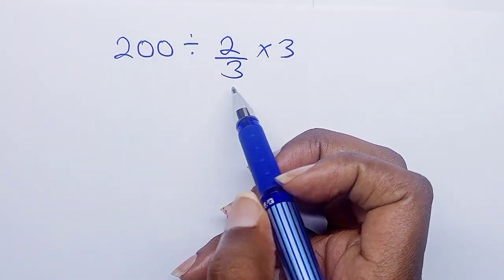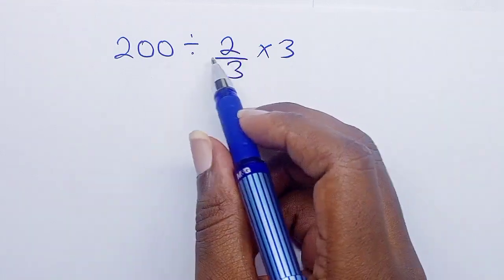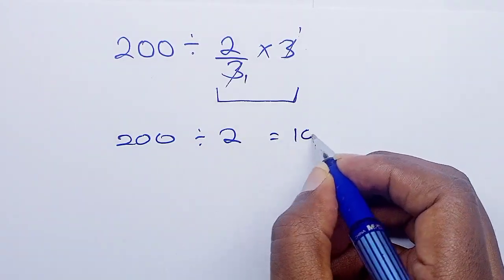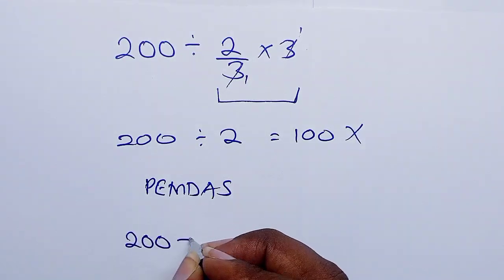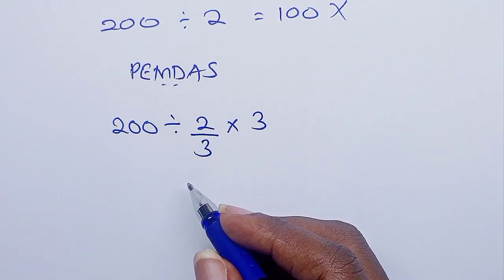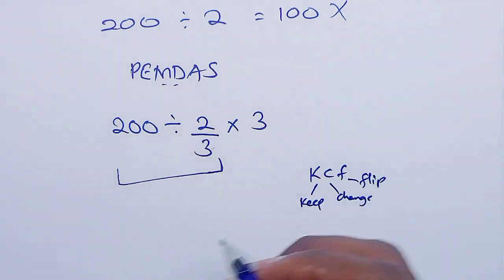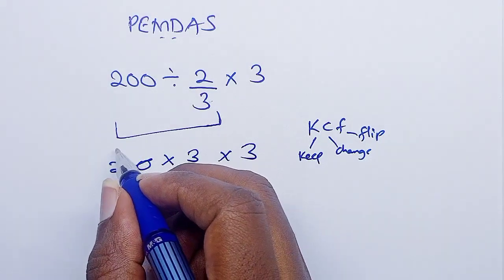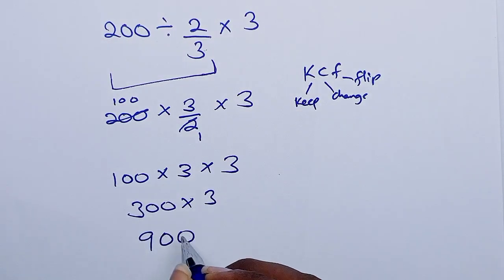Can You Actually Solve This Math Problem